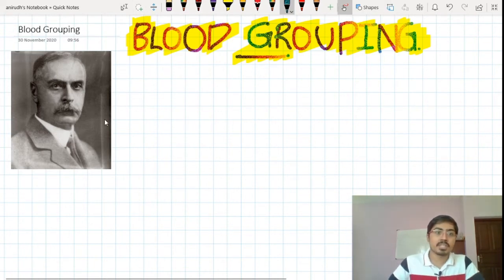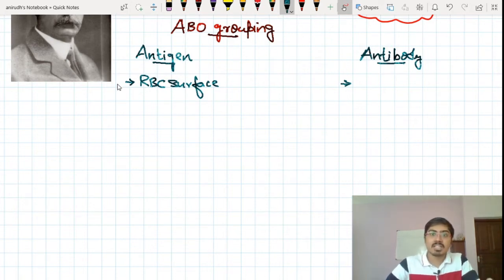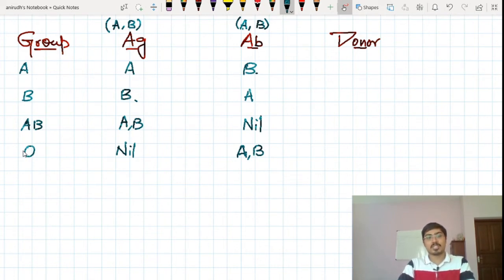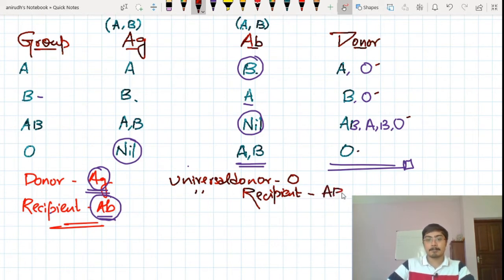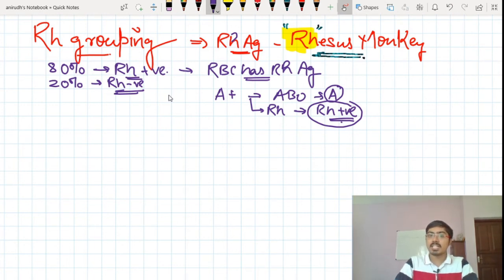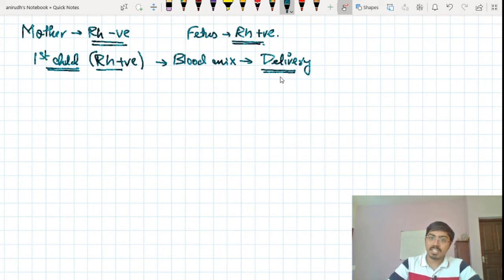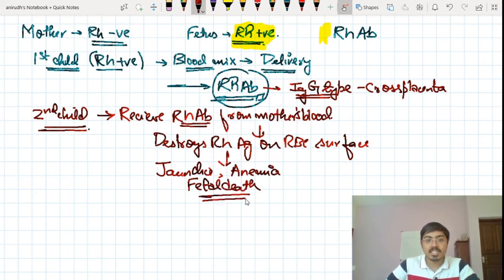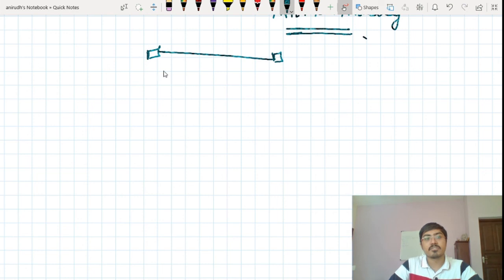Body Fluids And Circulation/Part 4/Class 11/Zoology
In this video we will discuss the concepts related to the blood grouping